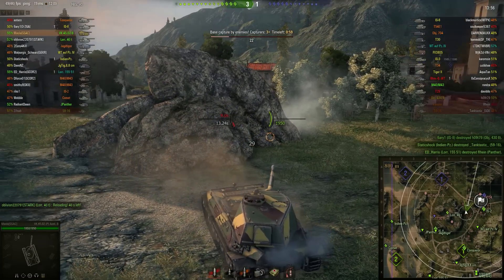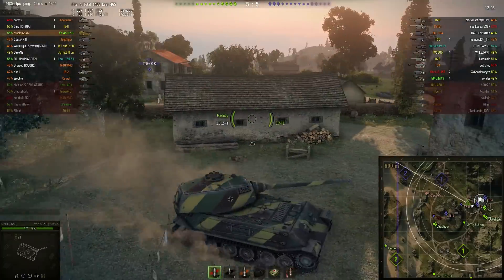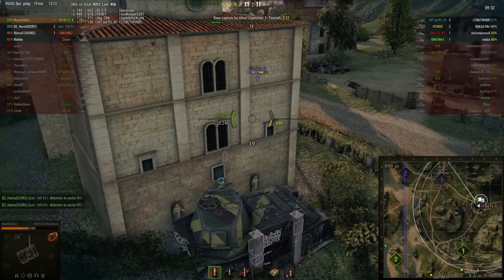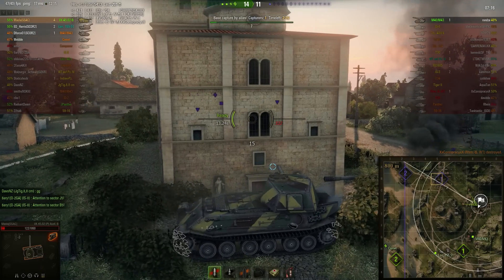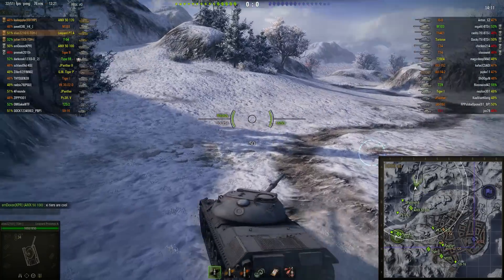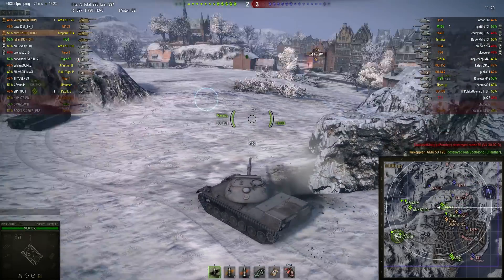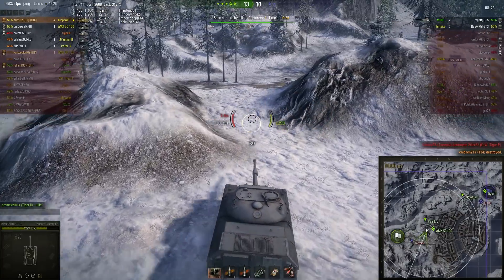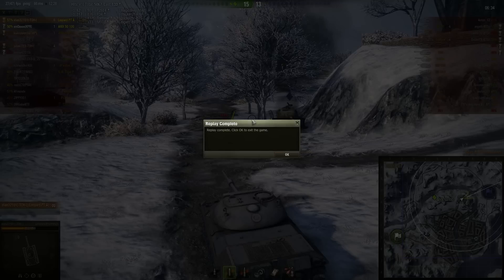World of Tanks Replay | VK 45.02 B | Leopard PTA